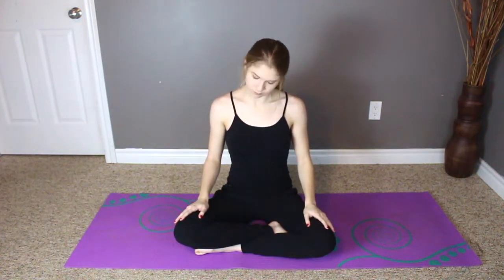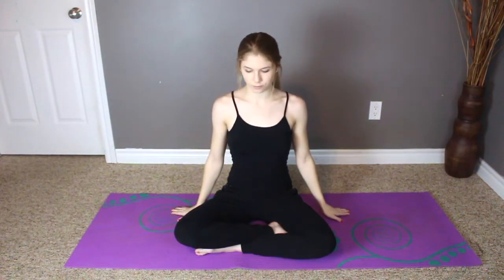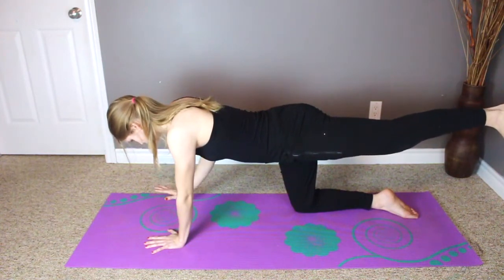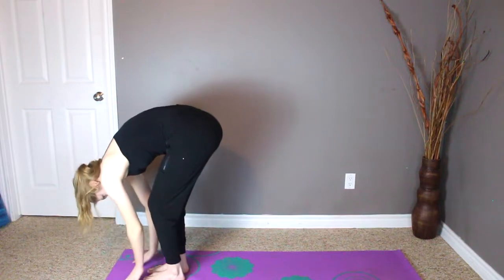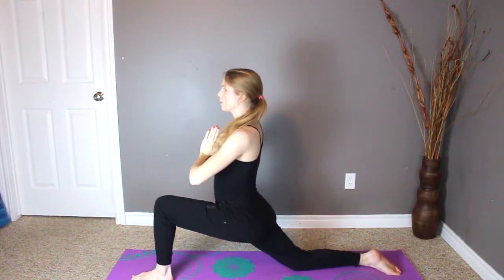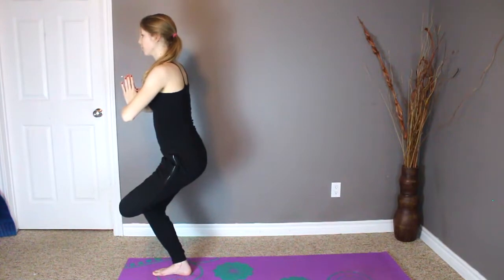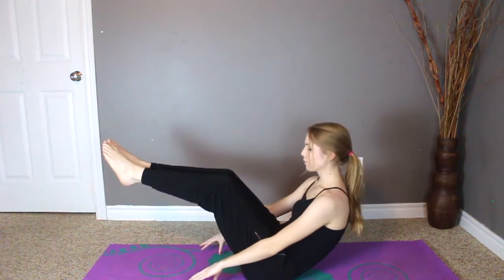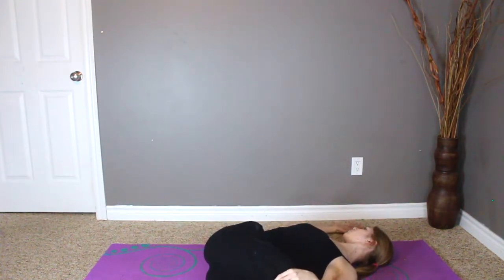Yoga For Balance & Focus | Relieve your Stress! | Téa Paige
Hey everyone, today I have a 12 minute intermediate yoga routine to enhance balance and focus throughout your day.

Facebook group: For Stutterers by Stutterers